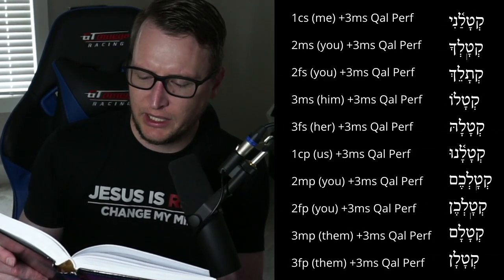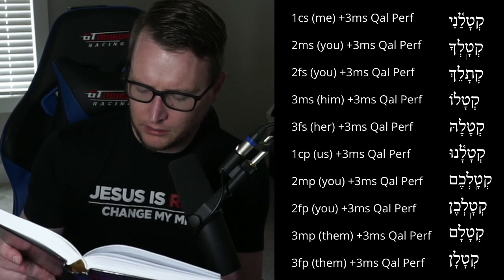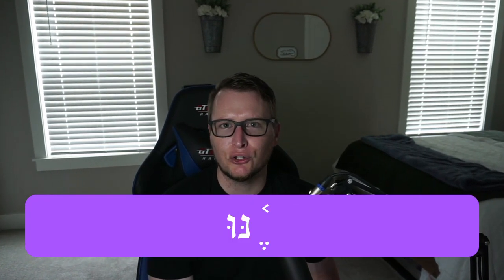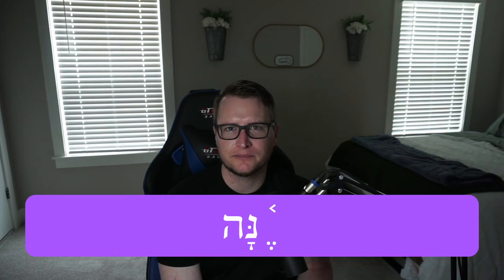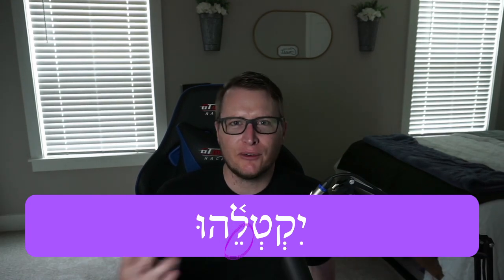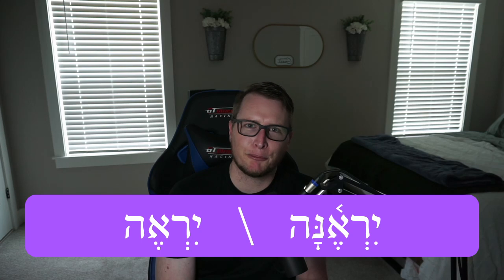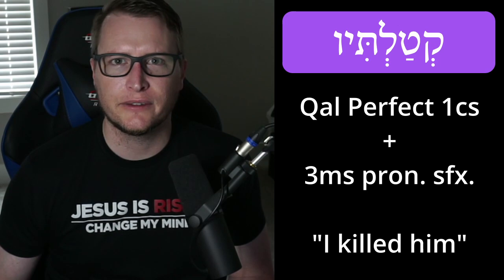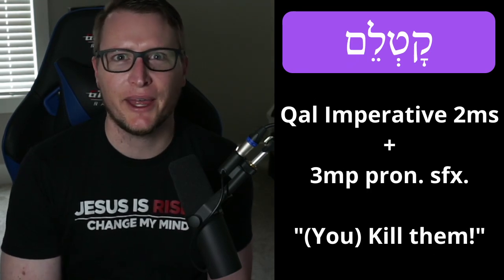Pronominal Suffixes on Verbs - Lecture 19 - Beginning Biblical Hebrew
This video explores how pronominal suffices attach to verbs in biblical Hebrew.